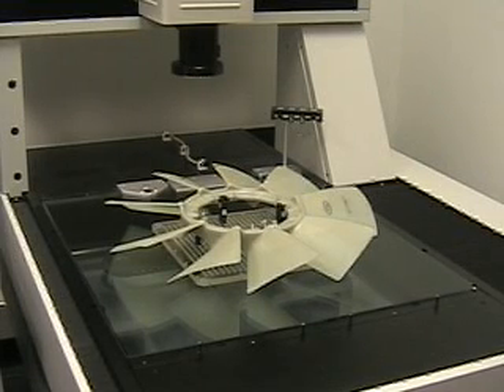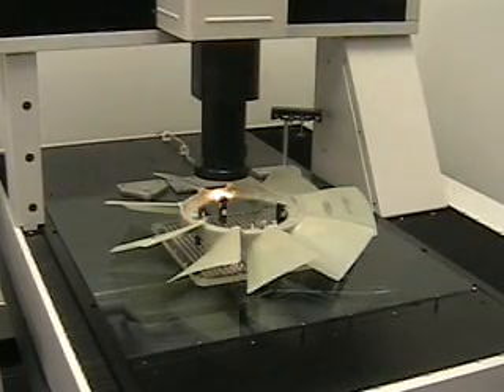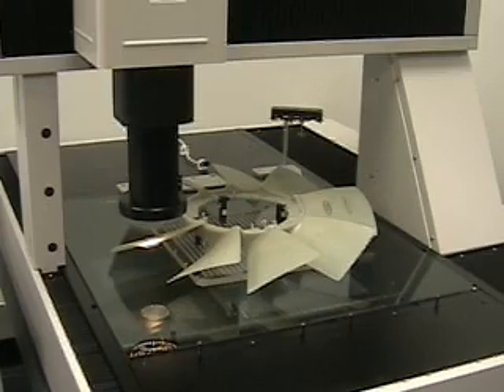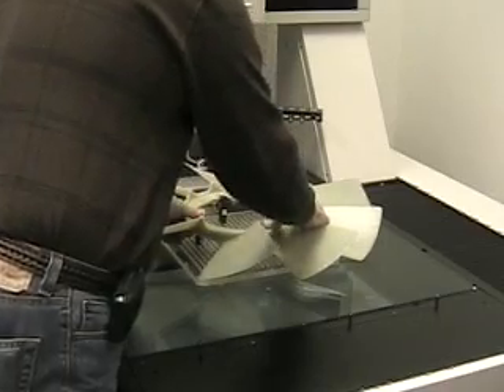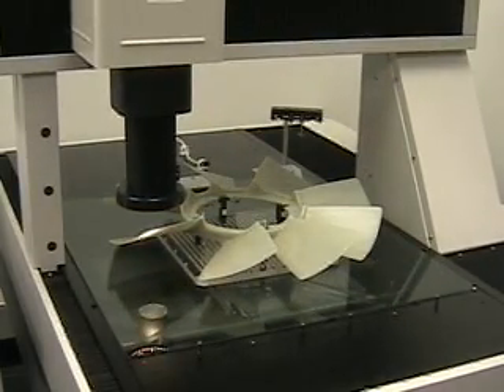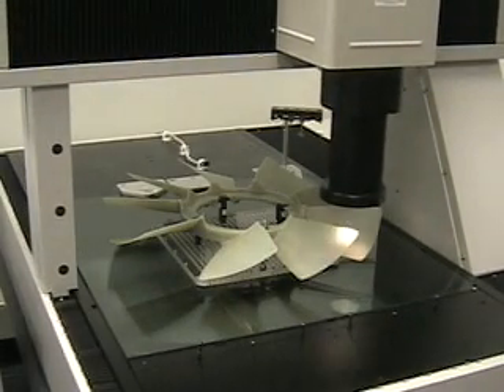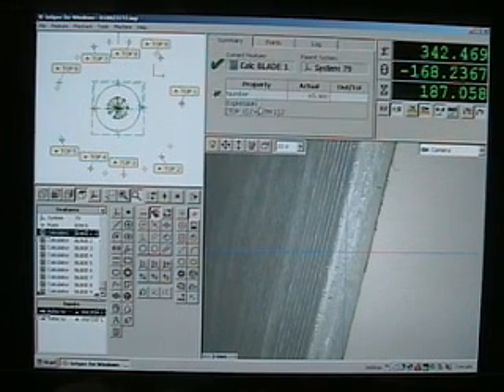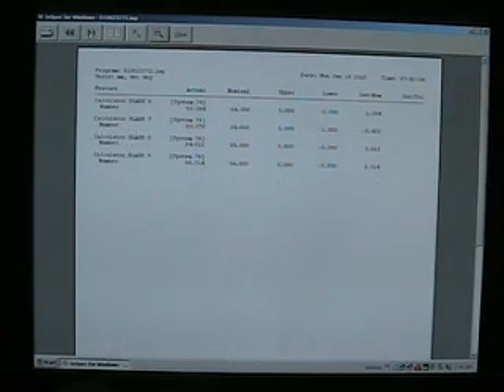MicroVu Excel Vision Inspection of Fan Blade.wmv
This is a video showing the inspection of a Fan Blade with vision only